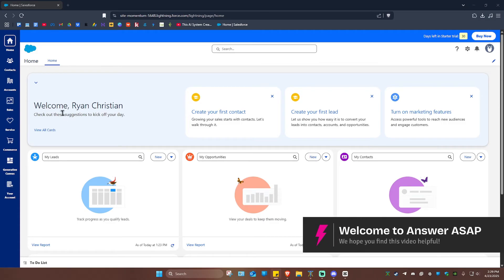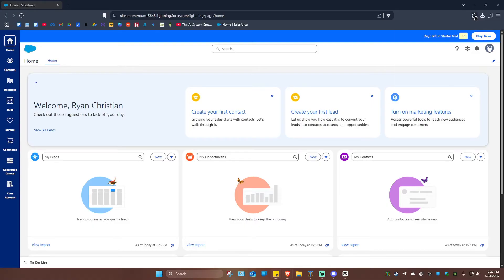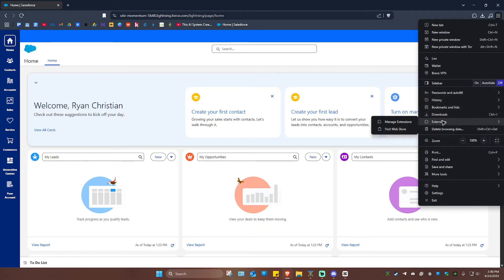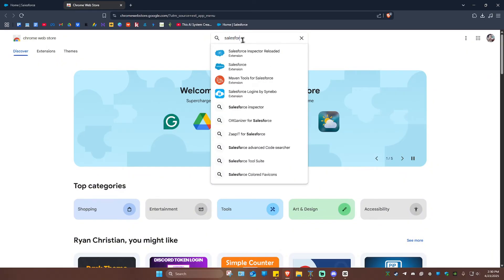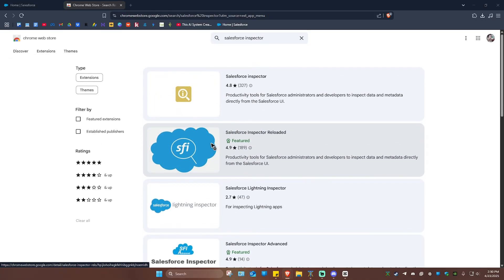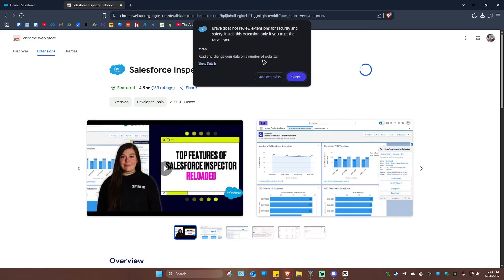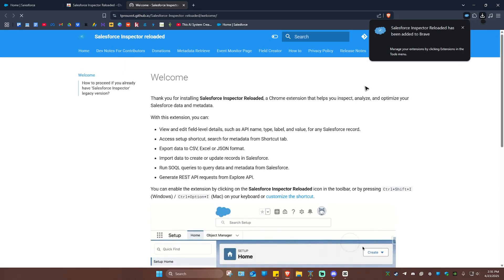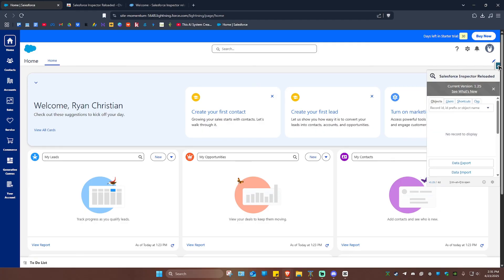How to INSTALL Salesforce Inspector (Step by Step)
Looking to enhance your Salesforce productivity? This step-by-step tutorial guides you through installing the Salesforce Inspector browser extension, a powerful tool for administrators and developers. Ideal for users aiming to optimize their Salesforce workflow.